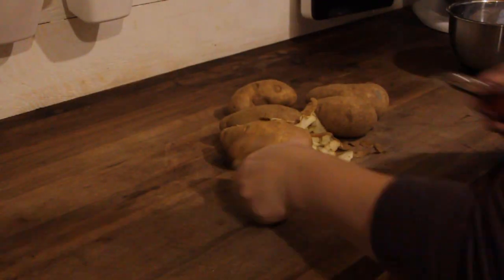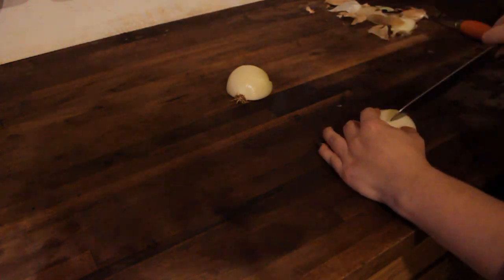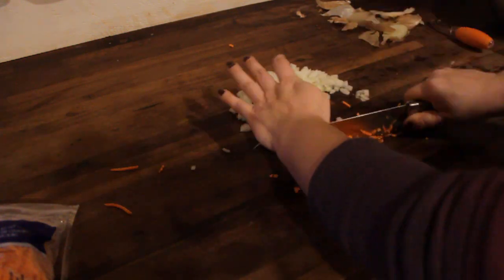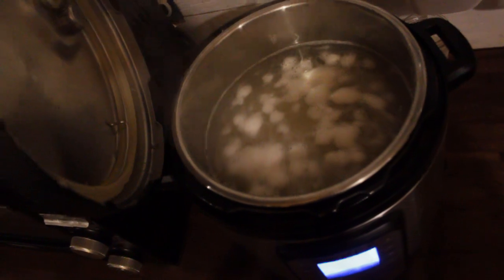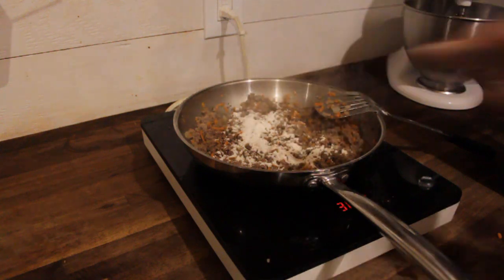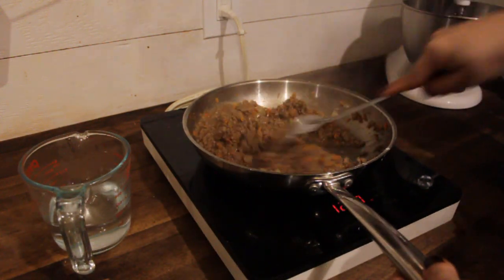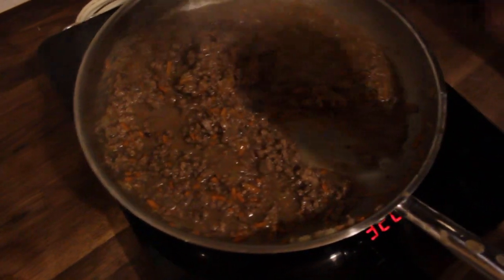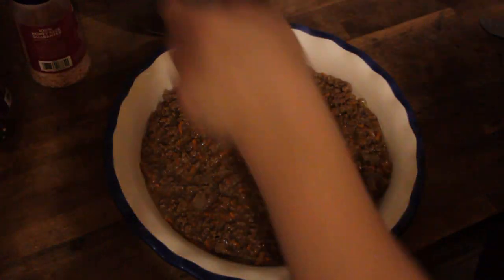Venison Shepherd's Pie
Today I'm bringing you another family favorite.  Shepherd's Pie!
I made this one with Venison and Beef because that's what we had in the freezer, but feel free to use any ground meat you've got. I totally used mushrooms, onions, and carrots when we were vegan. Still yummy!

RECIPE:
Potato Layer
     5 or 6 Russet Potatoes
     1/2 Stick of Butter
     Splash of milk
     Salt/Pepper
Meat Layer:
     1lb Ground Meat (Deer and Beef)
     1/2 Onion Chopped
     1/2 Cup Chopped Carrots
     1/3 cup Green Peas (Optional)
     1/4 Cup Flour
     3-4 Beef Bouillon Cubes
     1 Cup of Water (or more for consistency)

1. Skin, Chop, and boil potatoes in water.
2. Once the potatoes are softened, drain, add butter, salt, pepper, and a splash of milk and mash.

1. Brown meat mixture, onion, and carrot over medium high heat.
2. Add in flour and beef bullion and cook for a few minutes.
3.Add in water and simmer until you get the desired consistency.
4. Layer Meat in the bottom of your pan, add potatoes on top.  Salt, Pepper, and dot with butter and broil until golden brown.